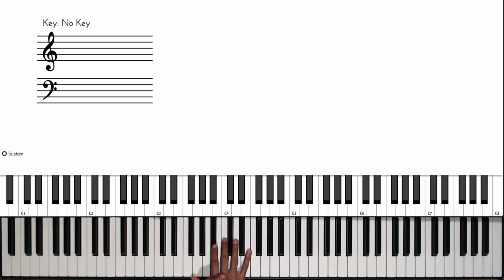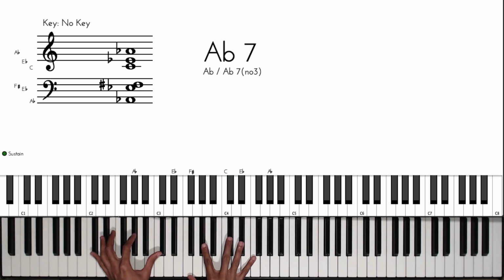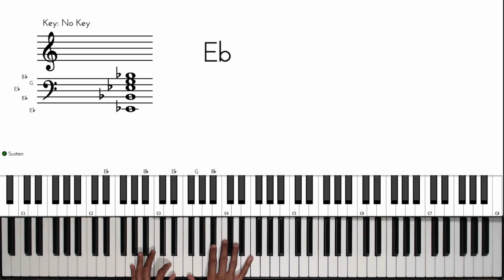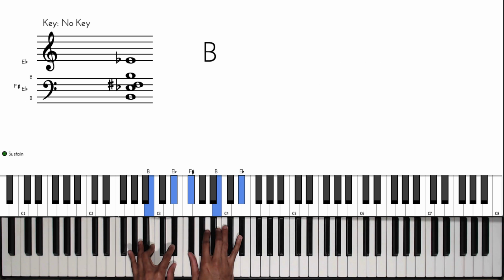Learn How To Modulate (Change Keys) With This Song | Piano Tutorial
In this piano tutorial we learn how to modulate to another key using progression that I learned from "We Worship You Today" by Marvin Sapp.

1. 🎹 Gospel Jazz Progressions Course